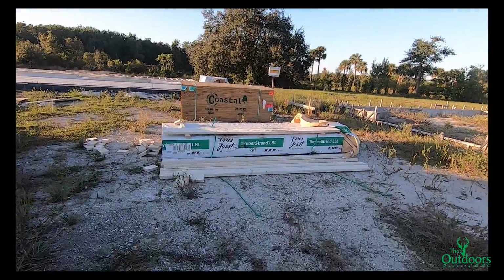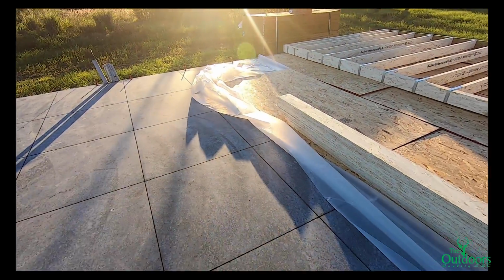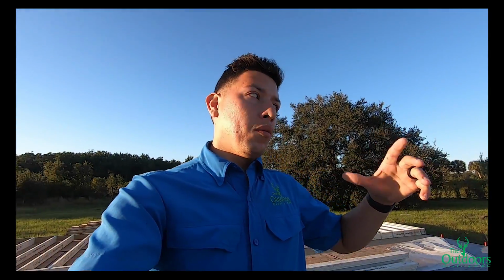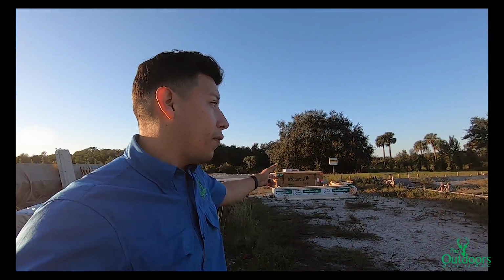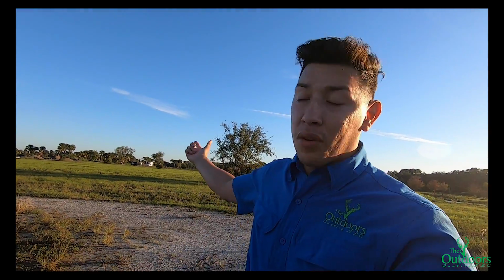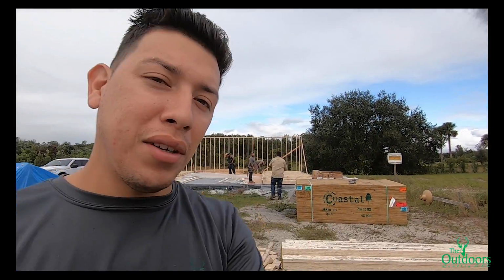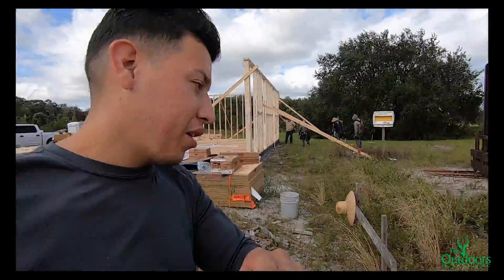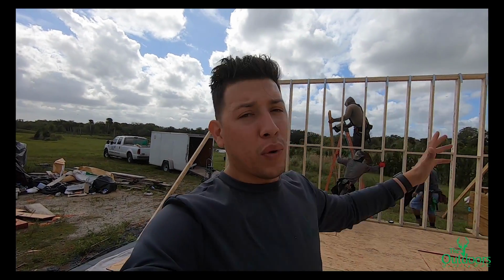Framing Exterior Walls